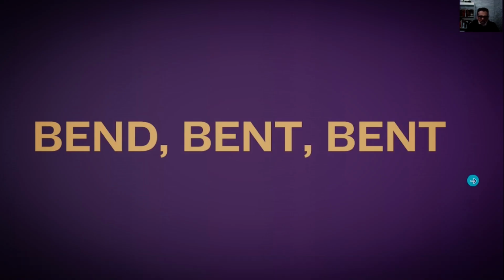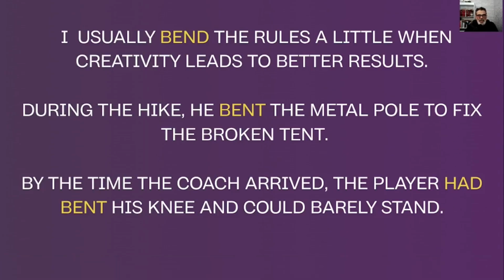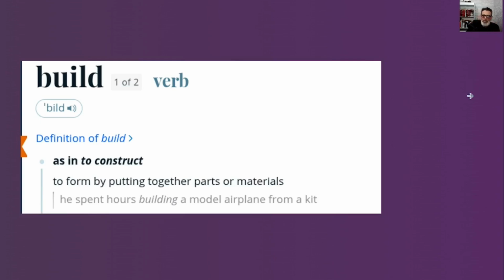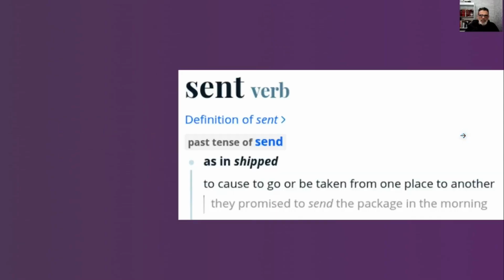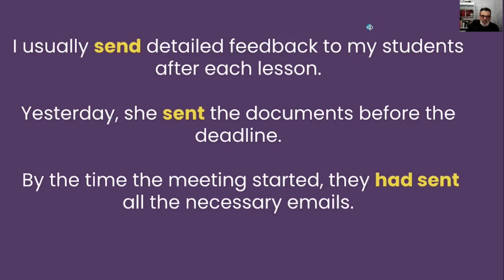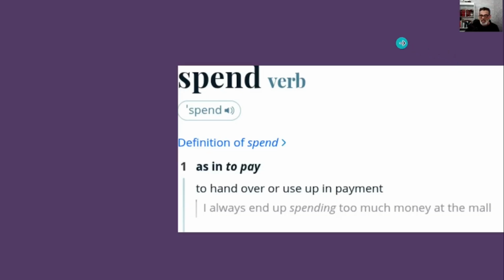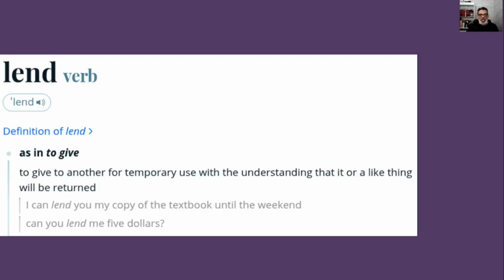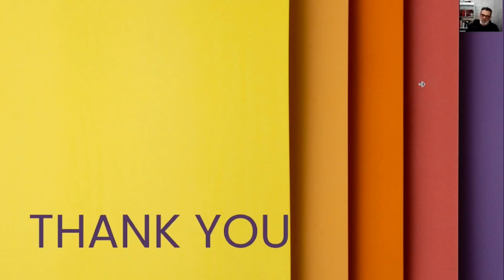5 Twin-Pattern Verbs that will help you practice Verb Tenses